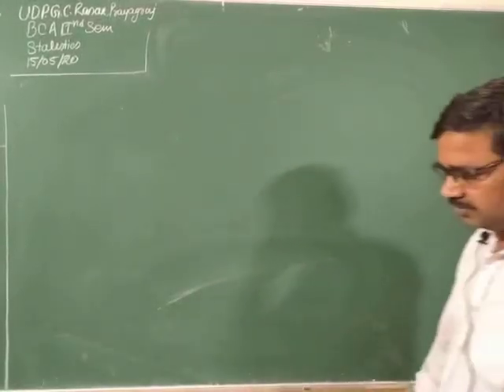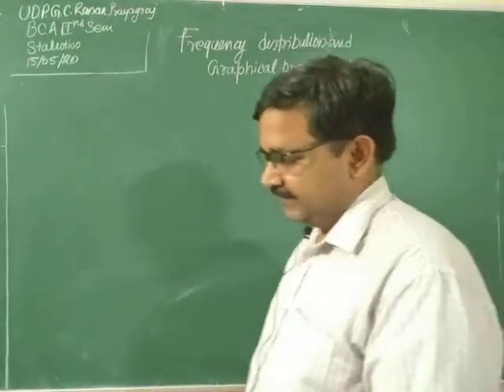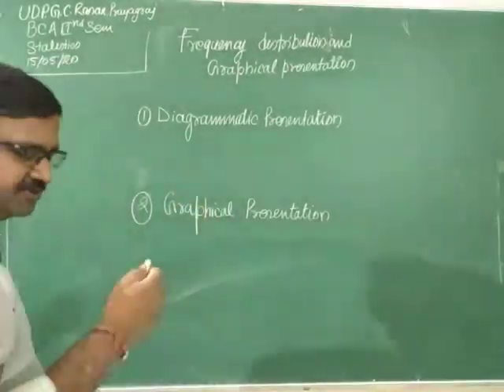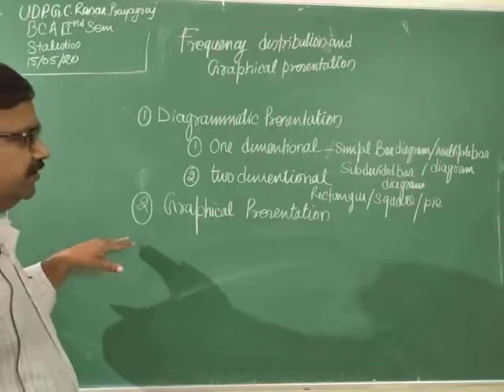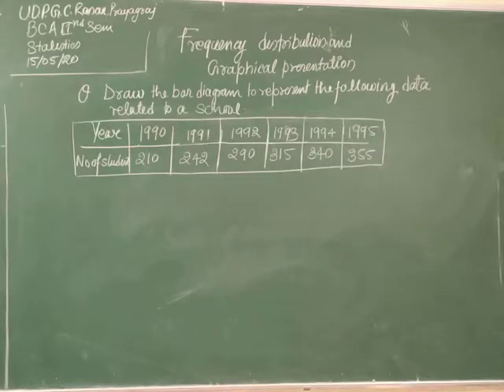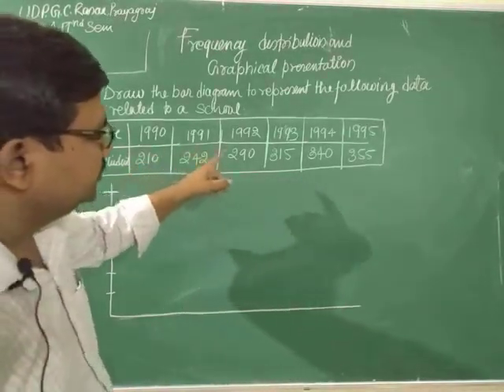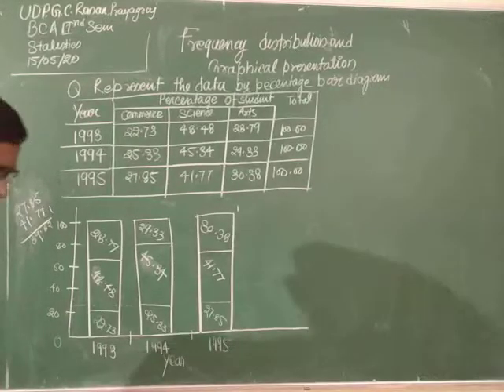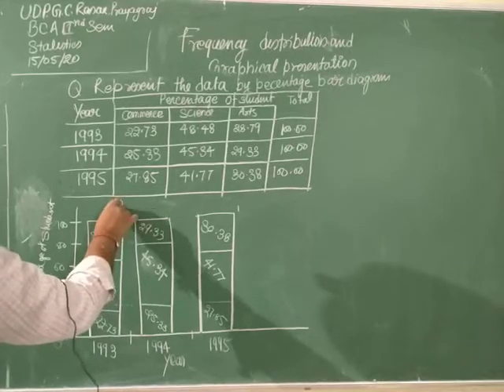BCA IInd Semester (Statistics) by. Manish sir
Frequencey Distribution and graphical reprasantation:- Diagrammalic Presentation